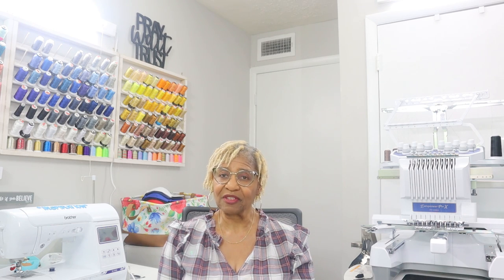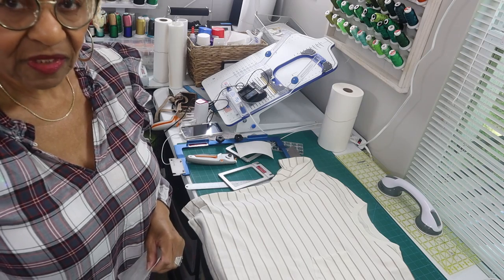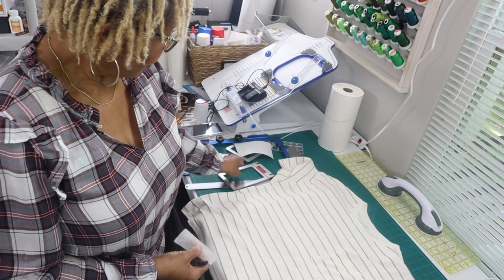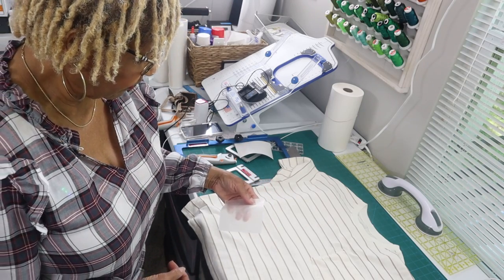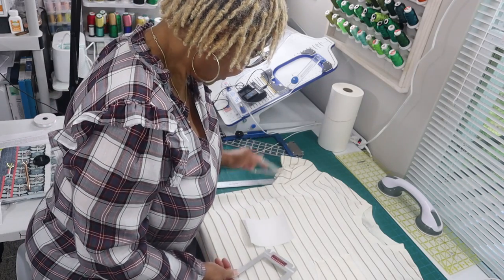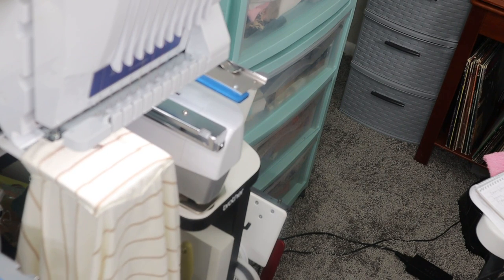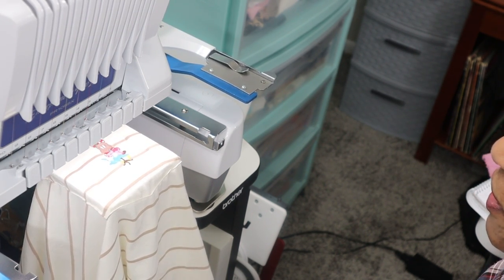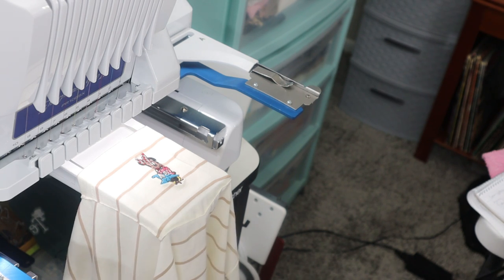How to embroider on a T-Shirt pocket using a Durkee Fast Frame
This short video shows you step by step how I used my Durkee fast frame to embroider  pockets on
a couple of T-shirts. I will explain what a Durkee fast frame is and how to use them.